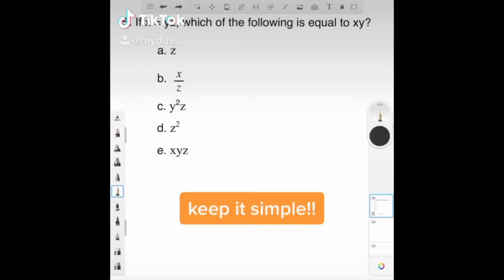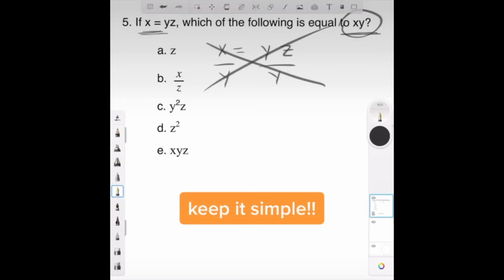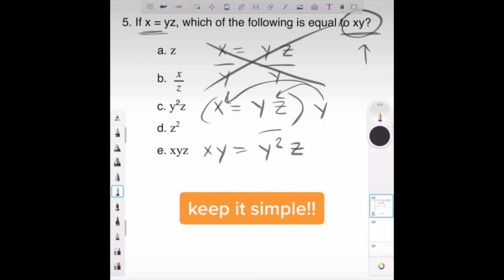Algebraic Manipulations - QUICK SAT/ACT MATH SERIES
Check out this super quick video about algebraic manipulations!

**Note: This video is from the old playlist "SAT & ACT Questions in less than 1 minute each!!!" Posting them here now so we have a comprehensive playlist of the less than 1 min videos!!**

This is often tested on the PSAT, SAT, and ACT!! This series of under 1 minute videos are taken from my Instagram and TikTok posts (@RayDass) so they might appear a bit blurry, but I have gotten so many requests to post them here as a playlist!!

To give you a little background on me, I created the top program among all private schools in the United States for producing top 1% scores on the PSAT, SAT, and ACT, which has helped literally over 150,000 kids to date! I have countless alumni who have gotten 1500+ scores, which have allowed them to gain admission to the world’s best universities including Harvard, Princeton, Yale, and all of the Ivys!

I’m here now to help you realize the incredible genius you have within yourself because that is actually the most rewarding part of helping you reach your goal scores!!! I want you to see you’re just as capable as the people you admire most!!!

I post 1 minute lessons everyday to instagram and TikTok so check me out there too!